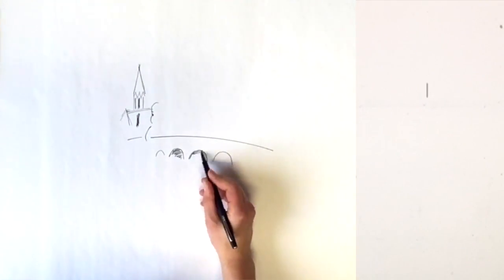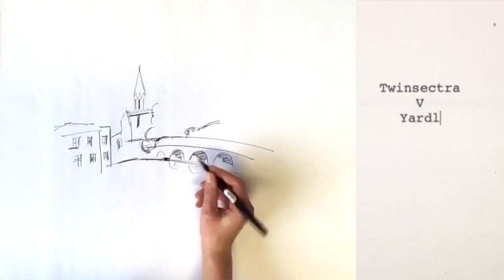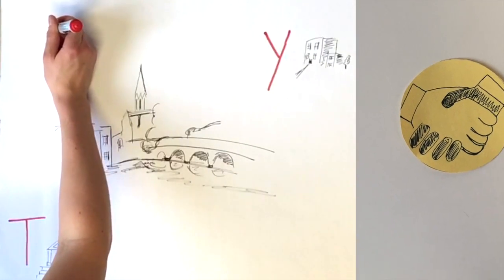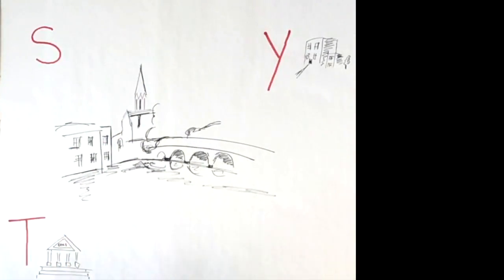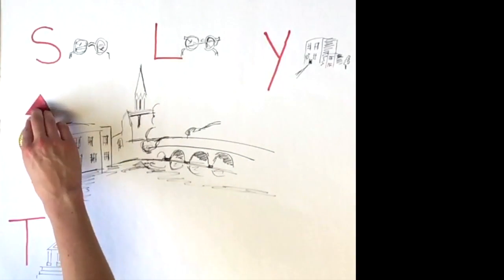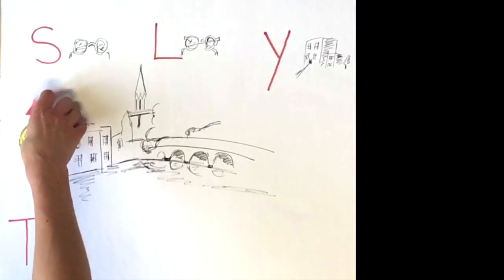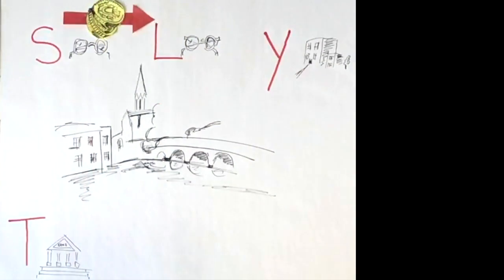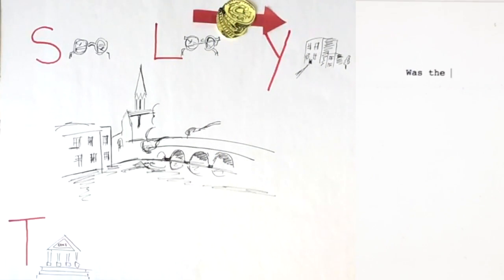Twinsectra v Yardley [2002] UKHL 12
This case raises two questions:

(1) Quistclose trusts: is money loaned for a specific purpose held on trust for the lender? Yes, says the court. For Lord Milllett, that trust is a resulting trust, arising because of an absence of intention to benefit Sims. For this his Lordship relied upon what Robert Chambers had said in his book, Resulting Trusts (1997). But note the difference between saying: (i) that a resulting (unjust enrichment) trust arises immediately upon payment, and; (ii) that a resulting trust only arises when and if the condition for which it was paid fails.

(2) Dishonest Assistance: was Leach an accessory to Sims' breach of trust (i.e. was he liable for dishonestly assisting a breach of trust)? No, because he was not dishonest. But Lord Hoffmann takes an odd approach here - he seems to suggest that there is a subjective element to the test for dishonesty. Orthodoxy was later restored in Barlow Clowes International  Ltd  v Eurotrust International  Ltd  [2005]  UKPC  37: the test is objective, not subjective.